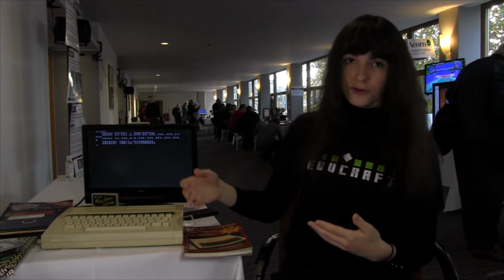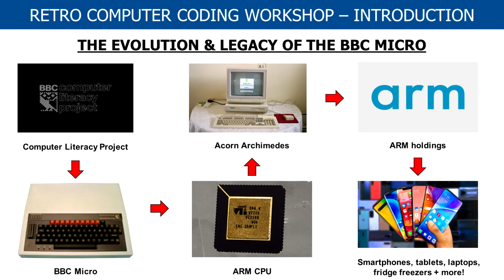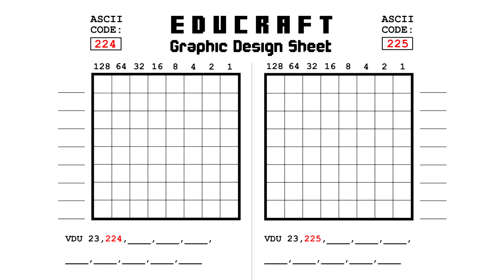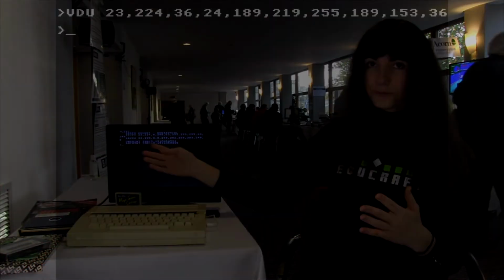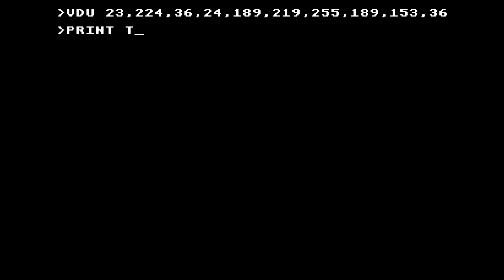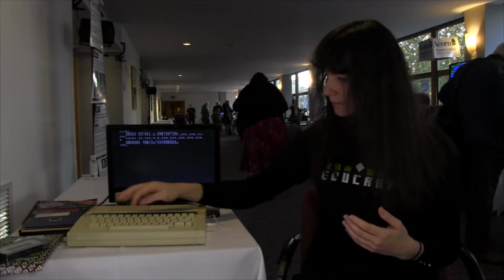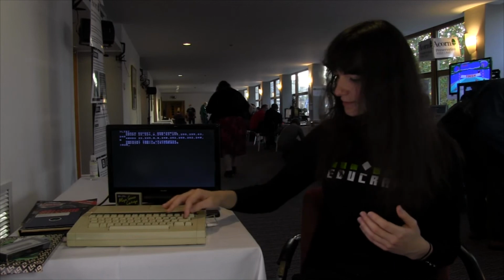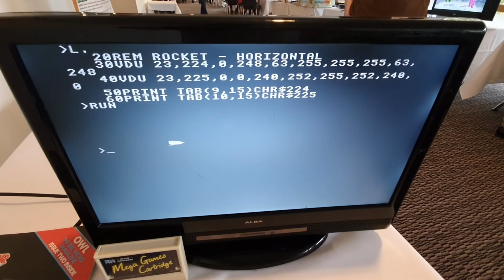Educraft Lead Tutor Alexandra overviews our Pixel Graphics & Animation workshop which uses BBC BASIC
Educraft Lead Tutor Alexandra overviews our Pixel Graphics & Animation workshop which uses BBC BASIC, the language of the original educational computer, the BBC Micro.

PIXEL GRAPHICS is a workshop for kids and parents that offers a gentle introduction to computer programming. Participants sketch out characters on graph paper, then use simple mathematics (addition) to convert the picture into 'computer code' that can then be displayed, moved and animated across the screen.

Or to find out more details about our workshops, please